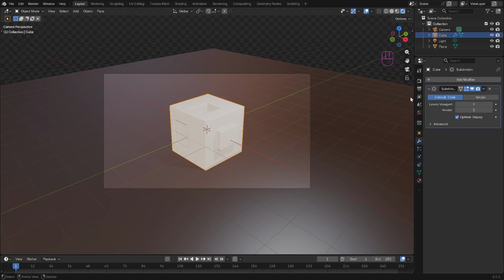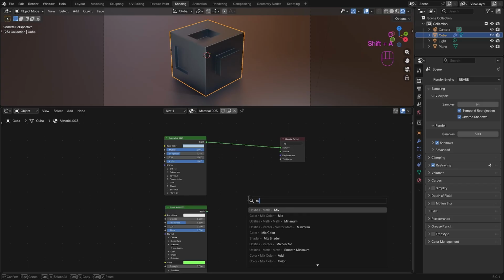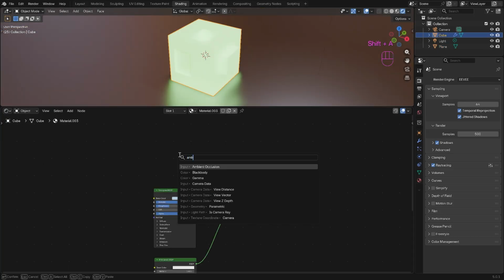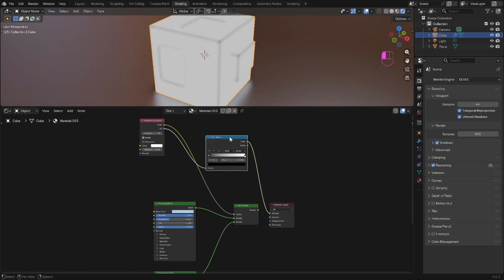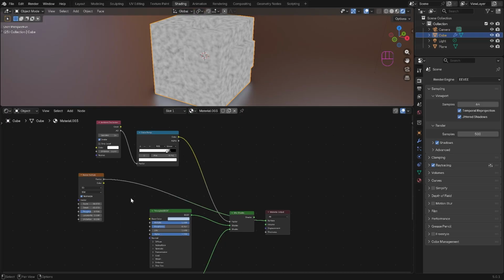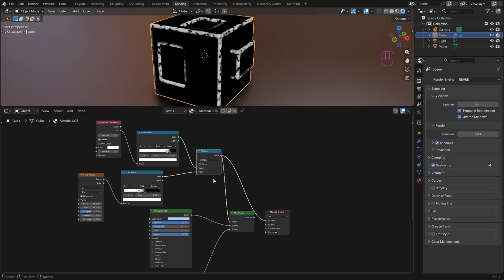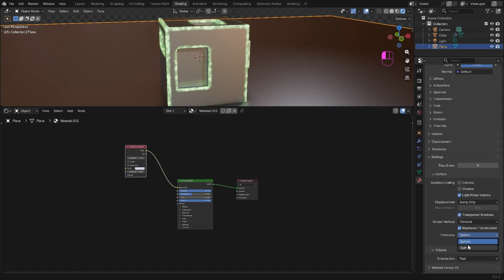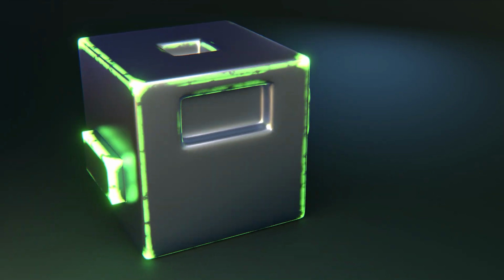Glowing Edges in Eevee | Blender 5.0.1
In this Blender tutorial, you’ll learn how to create an edge map using Eevee in Blender 5.0.

In the tutorial, we'll create a glowing edge on a metallic material, but this can also be used to for example create rusty edges.

You can also use this edge map as a basis to build more advanced materials. I'll have some upcoming tutorials on that.

Pointiness, which is often used to create edge maps in Cycles, doesn't work in Eevee. But we’ll cover the exact material settings needed for an edge map in Eevee.

This tutorial is perfect for beginners and intermediate Blender users who want realistic results without long render times.

I'm Ava, a beginner artist/designer who's currently taken on learning modelling and animation in Blender, and I'm making tutorials about the things I learn as I go.

I also do some 2D digital art and animation that I will share here from time to time.

Chapters:
00:00 - Intro
00:20 - Scene Setup
00:36 - Adding the Node Wrangler Add-on
00:44 - Blender Eevee Render Setup for Realistic Materials
01:02 - Creating Edge Map in Eevee
04:50 - Adding an outer Glow Effect
05:30 - End Result
05:35 - Outro
If you'd like to see more from me, you can follow me on:

Best,
Ava